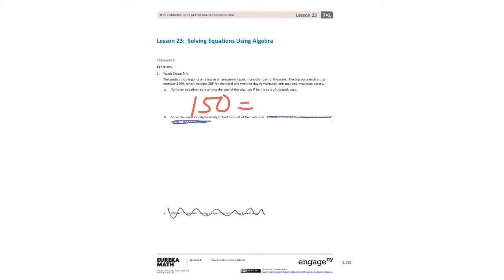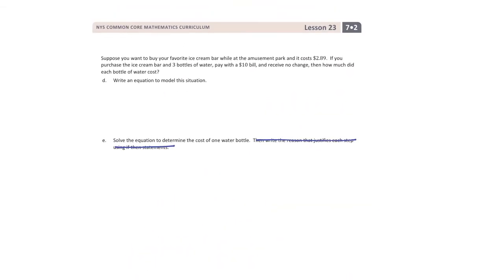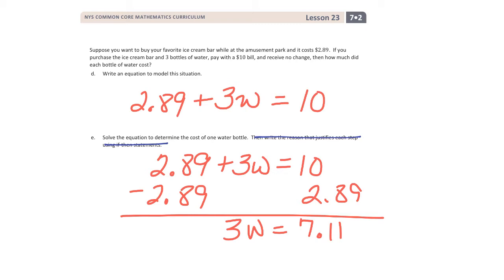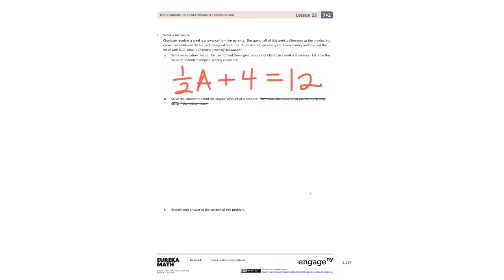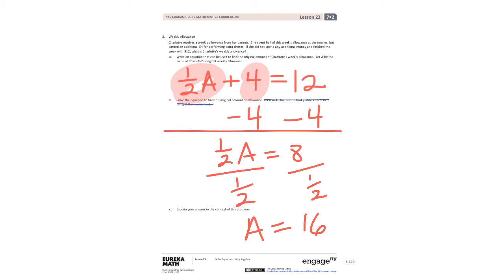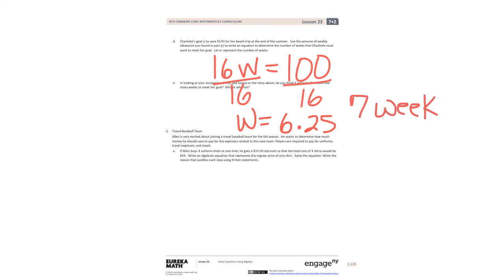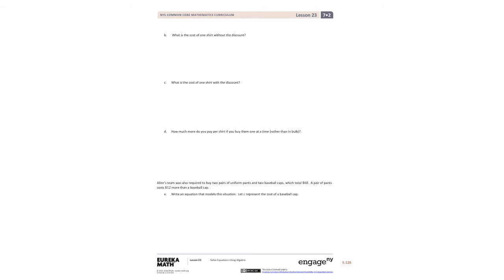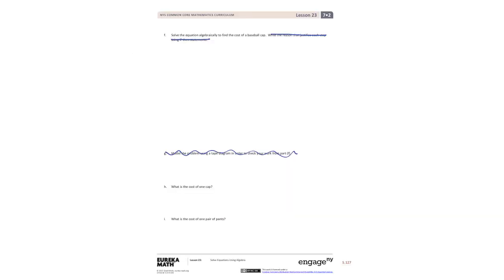IM6: EngageNY grade 7 Module 2 Lesson 23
Accelerated class -- some examples from lesson explained.